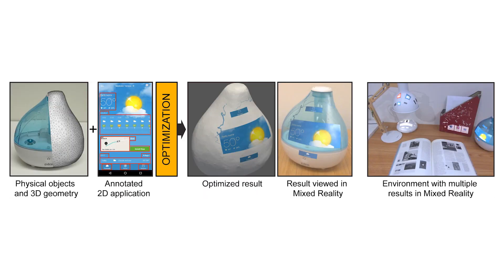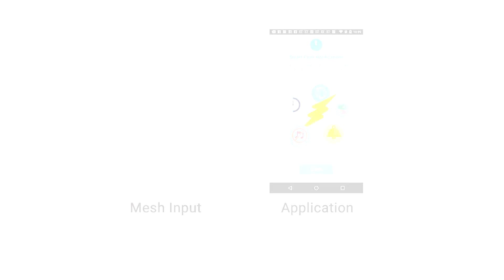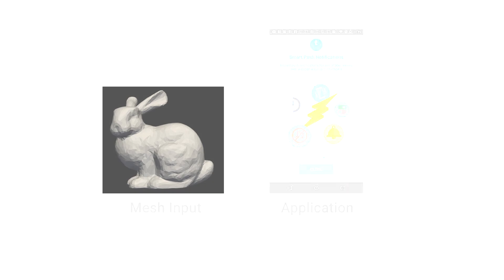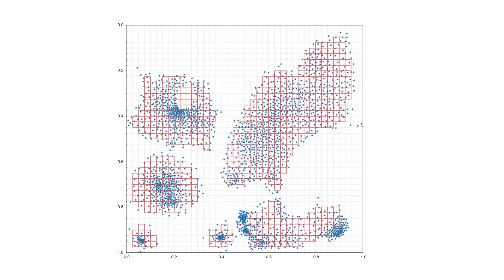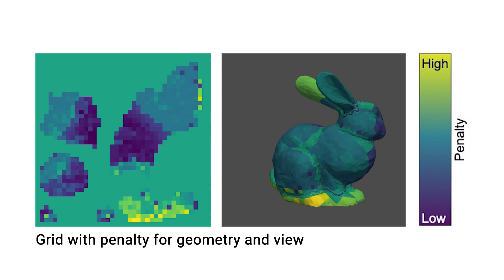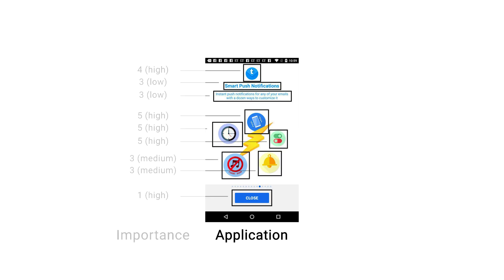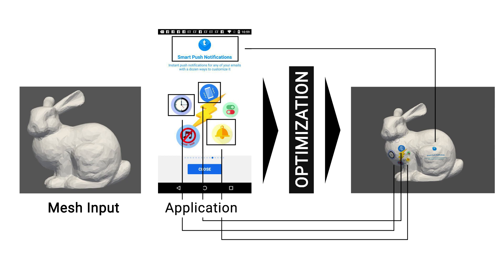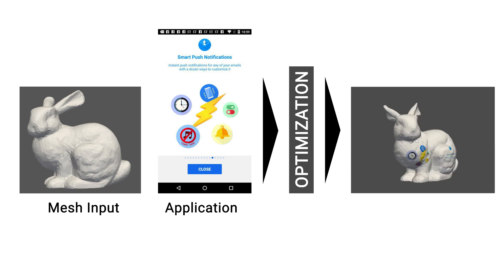BlendMR: A Computational Method To Create Ambient Mixed Reality Interfaces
Violet Han, Hyunsung Cho, Kiyosu Maeda, Alexandra Ion, David Lindlbauer.
Published at ACM ISS 2023 (Best Paper Award)

Mixed Reality (MR) systems display content freely in space, and present nearly arbitrary amounts of information, enabling ubiquitous access to digital information. This approach, however, introduces clutter and distraction if too much virtual content is shown. We present BlendMR, an optimization-based MR system that blends virtual content onto the physical objects in users' environments for ambient information display. Our approach takes existing 2D applications and meshes of physical objects as input. It analyses the geometry of the physical objects and identifies regions that are suitable hosts for virtual elements. Using a novel integer programming formulation, our approach then optimally maps selected contents of the 2D applications onto the object, optimizing for factors such as importance and hierarchy of information, viewing angle, and geometric distortion. We evaluate BlendMR by comparing it to a 2D window baseline. Study results show that BlendMR decreases clutter and distraction, and is preferred by users. We demonstrate the applicability of BlendMR in a series of results and usage scenarios.